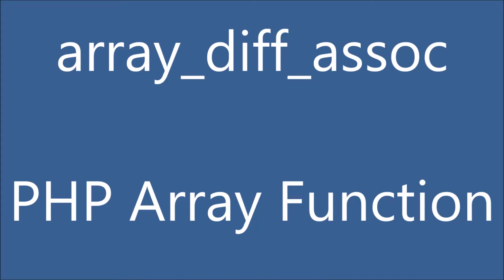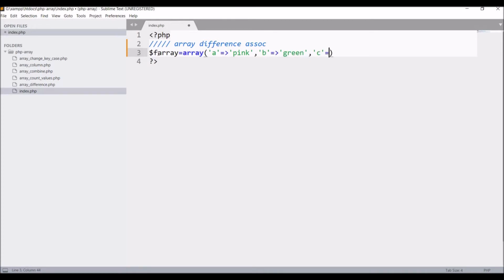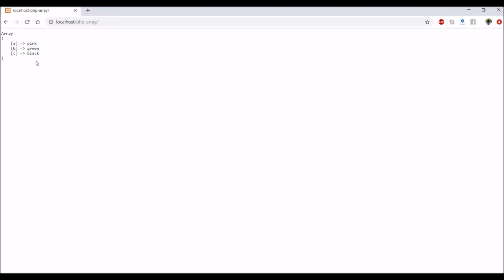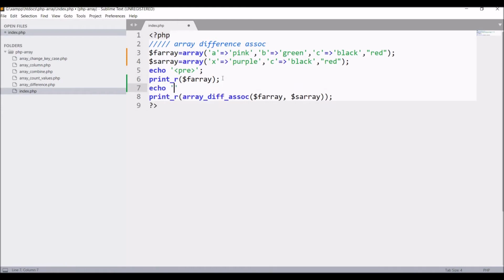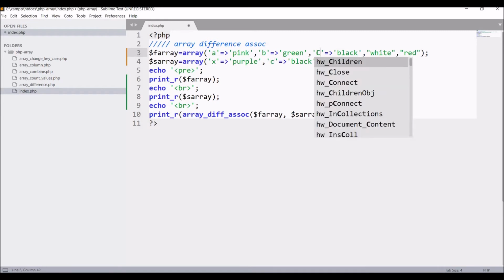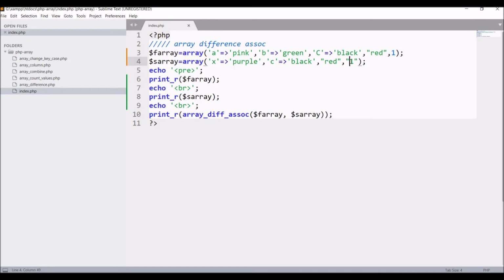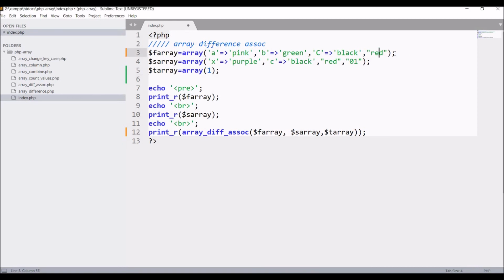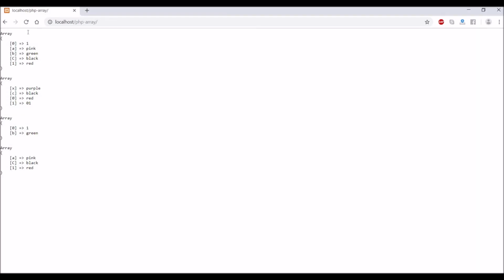Array difference assoc | PHP Array Function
This video explain array difference assoc in detail.
array_diff_assoc — Computes the difference of arrays with additional index check

Compares array against arrays and returns the difference. Unlike array_diff() the array keys are also used in the comparison.

Return Values
Returns an array containing all the values from array that are not present in any of the other arrays.